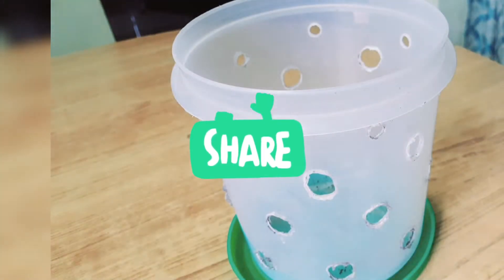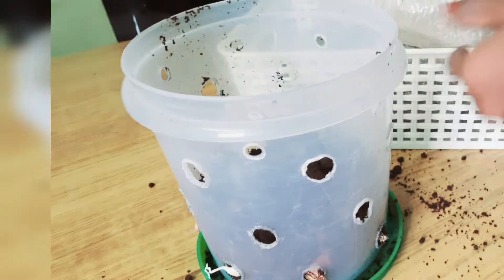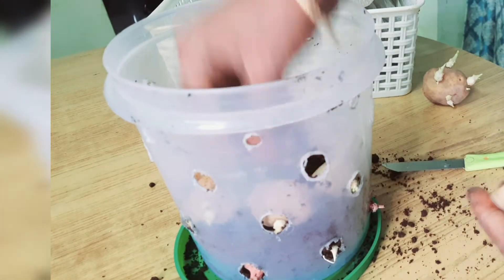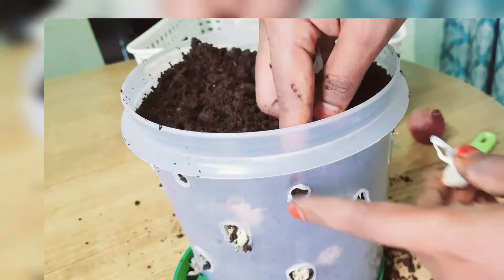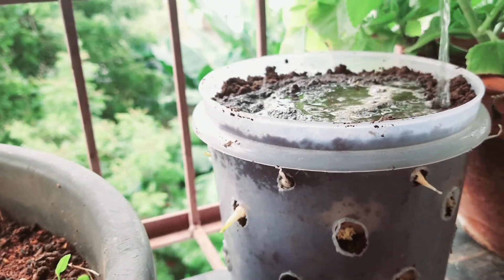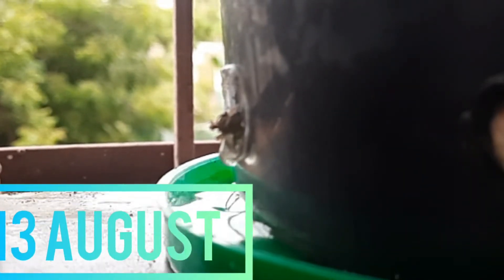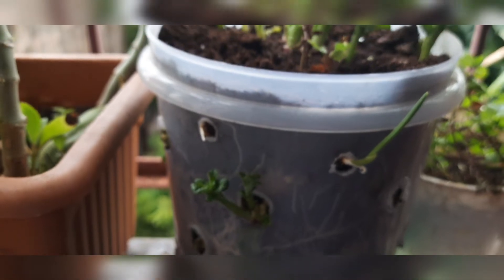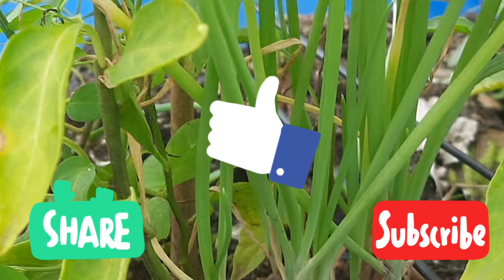Onion🌰 to onions🌰🌰🌰 // spring onion love// A mini tower of 3 companions